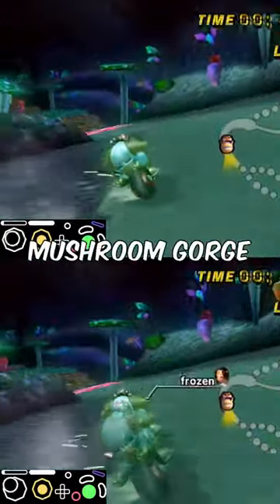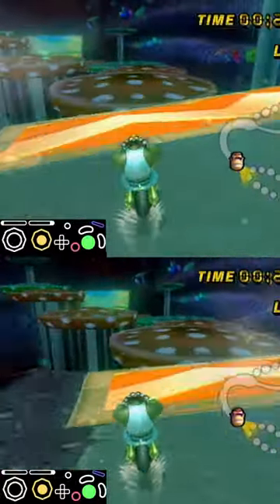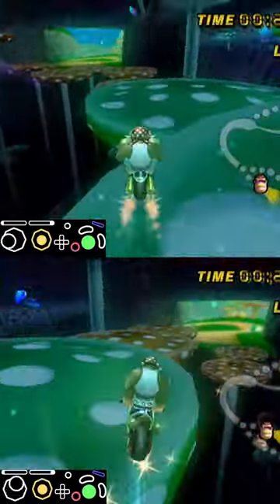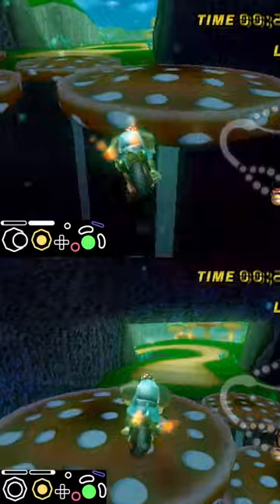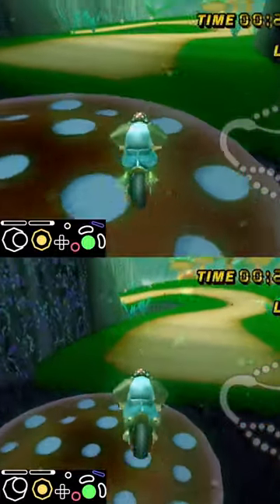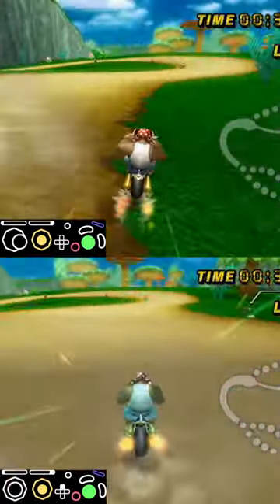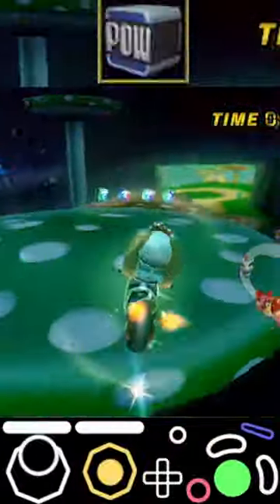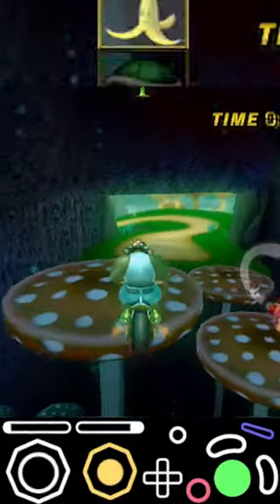Which Path Is FASTER on Mushroom Gorge In Mario Kart Wii!